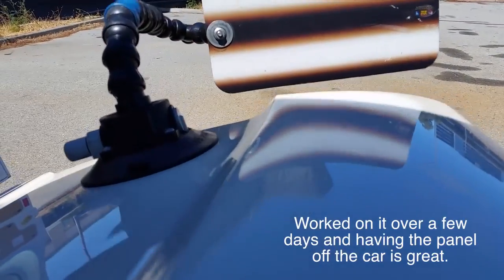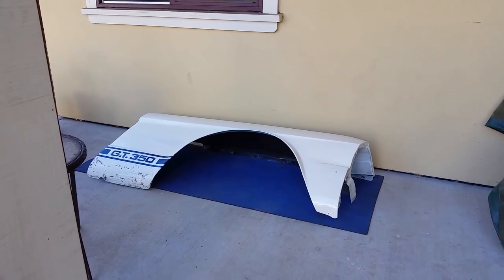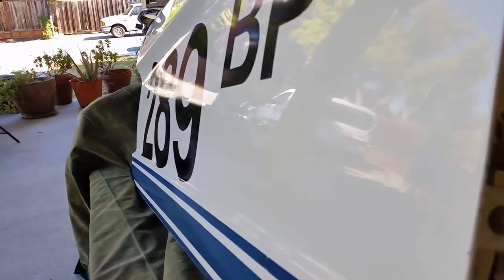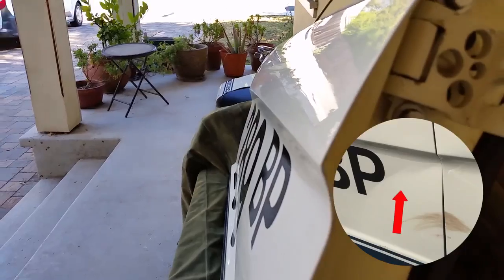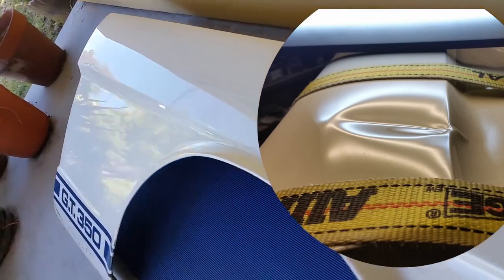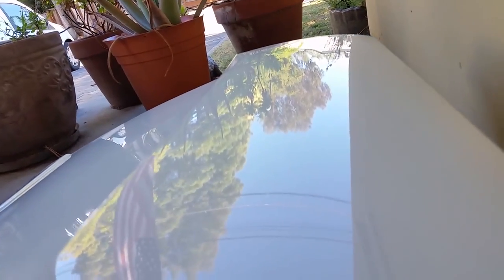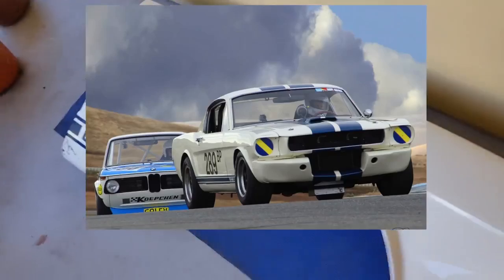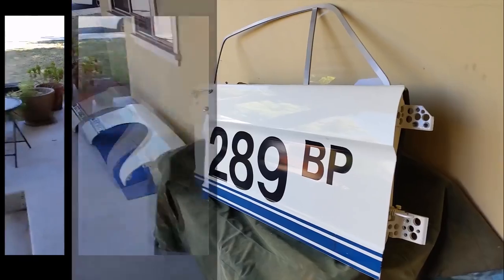Ford 1965 Shelby GT350 fender repaired without repainting. Paintless dent repair by DentExperts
Hello my name is Salomon Contreras and I am a 32 year Paintless Dent REpair Technician.  IF you want to learn this skill trade the demand is crazy good, but you need lots of information and most of all, you need the secrets to the techniques. I built an online video archive of many of my repairs and I teach you Pdr on many repairs from beginners to advanced. Best advice I can give anyone trying to learn Pdr is don't learn to add texture to your repair and then fix it later, that concept is flawed when you scale up and life will be hard.